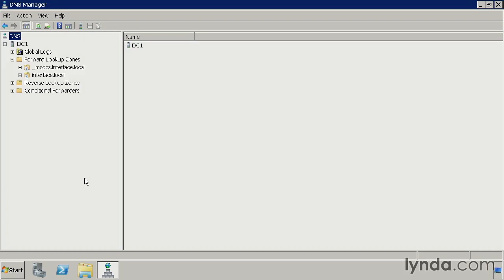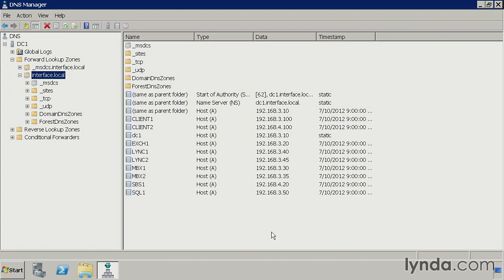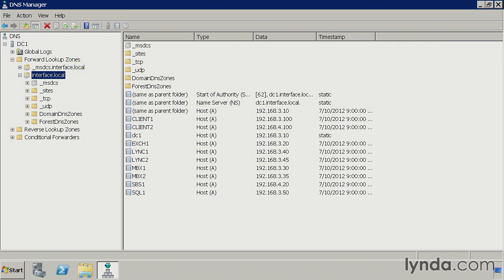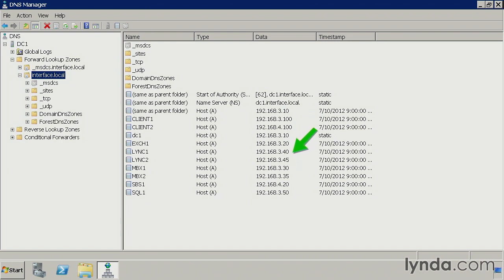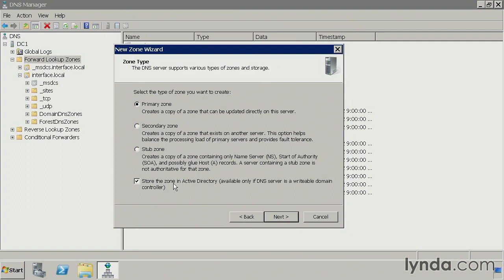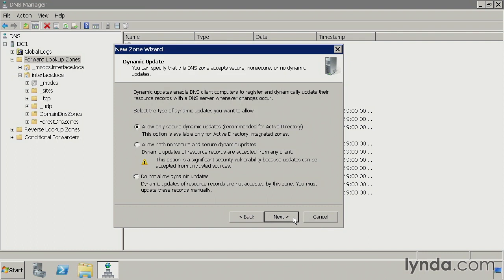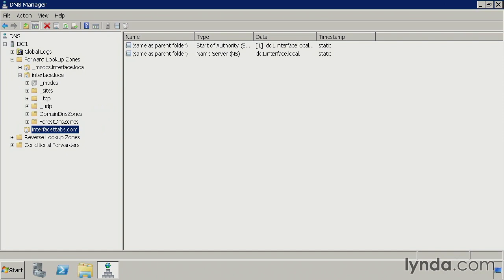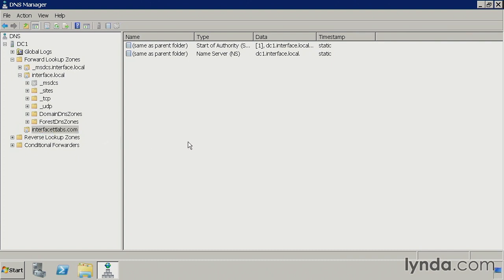Lync 2010 Implement Split DNS part9